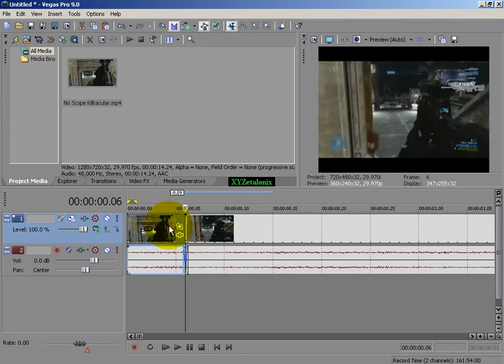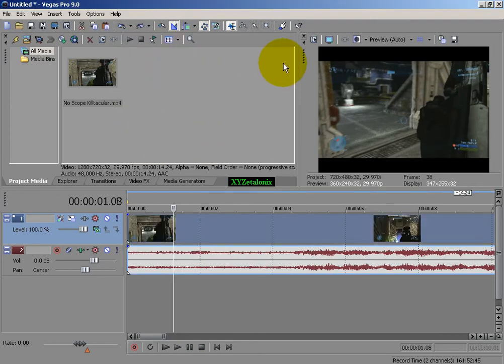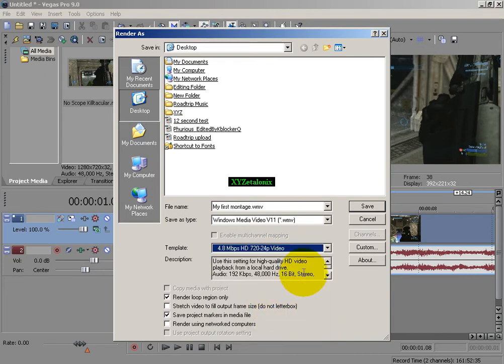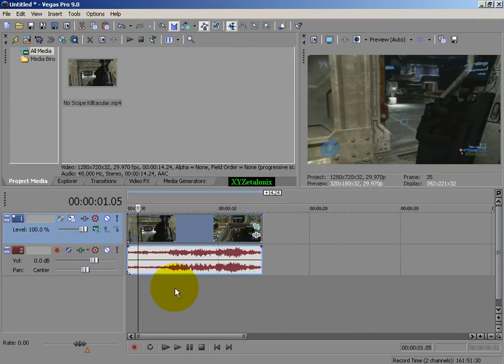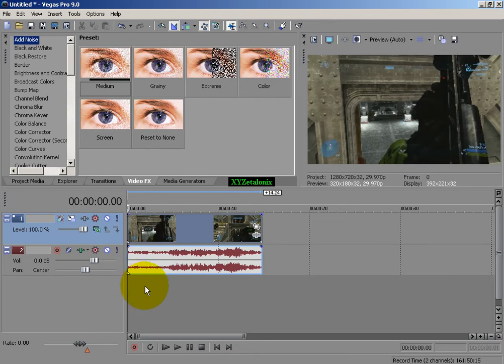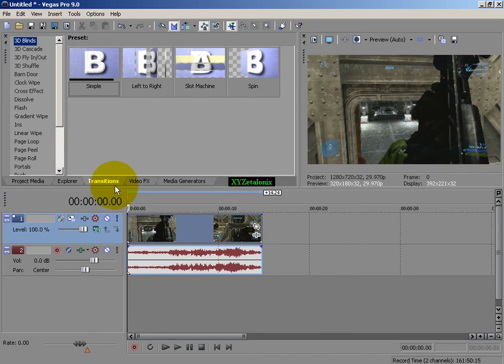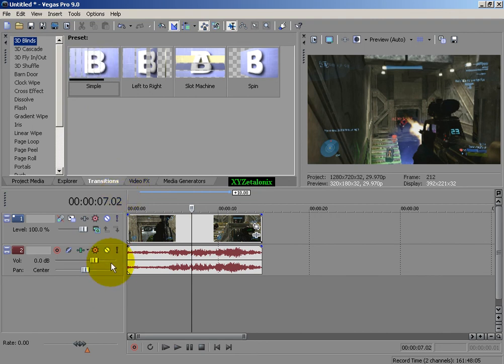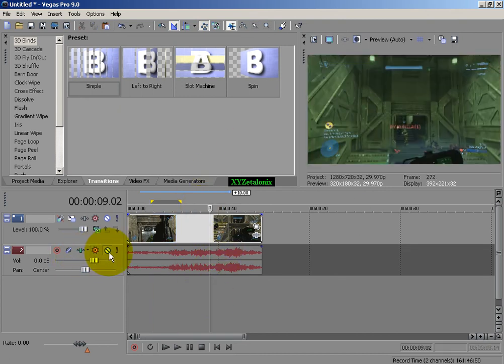Tutorial 16 - Basics of Editing in Sony Vegas - HD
Hey guys, back from my trip. I had a great time, although I missed making tutorials for you guys. So heres a new one. And be expecting a lot more :). XYZetalonix.